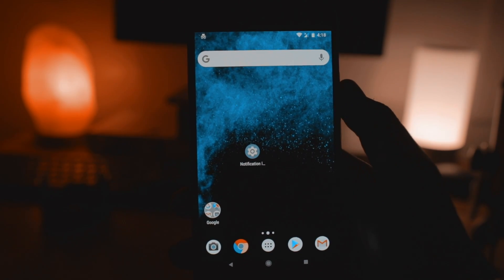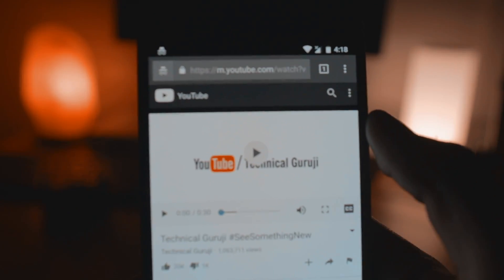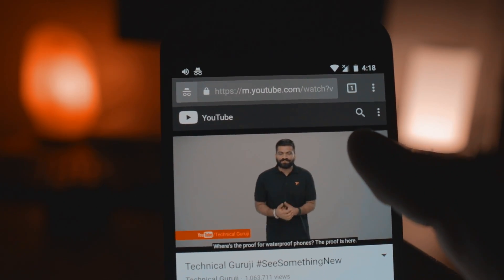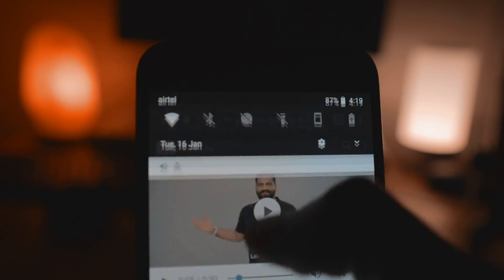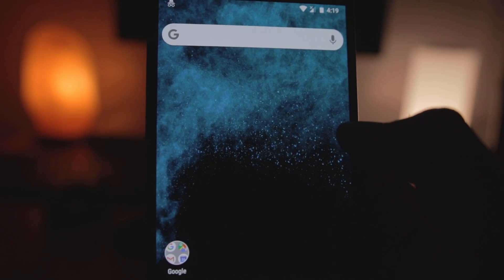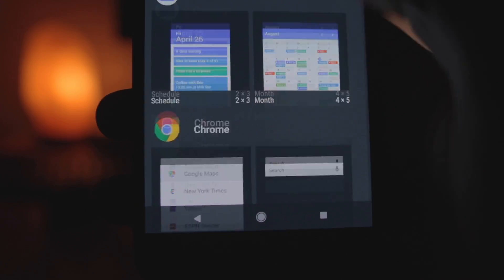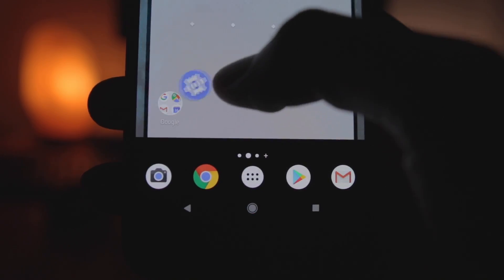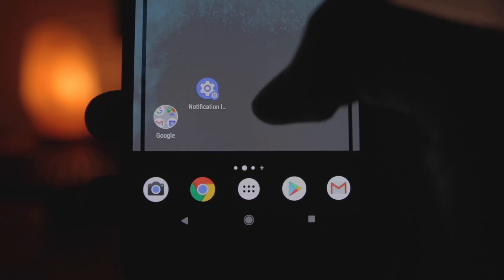Your Incognito mode is not safe 😱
If you watch videos in incognito mode, you need to know THIS!

// See my life 📷